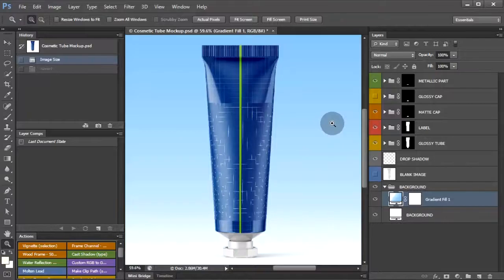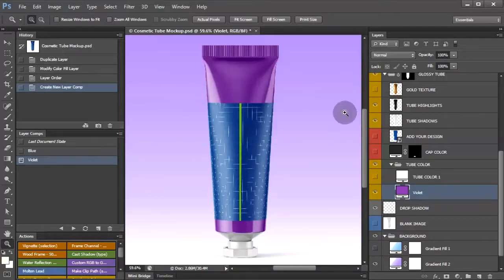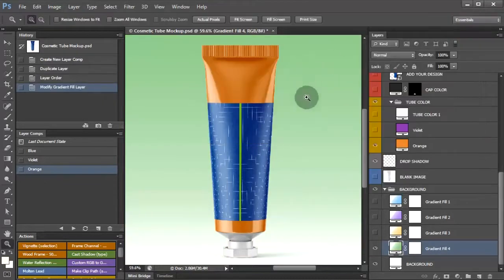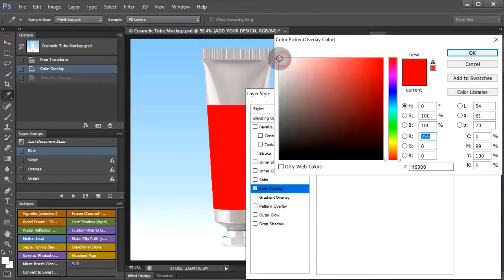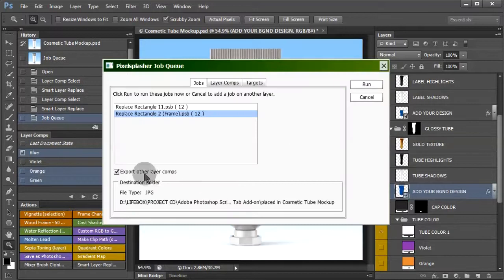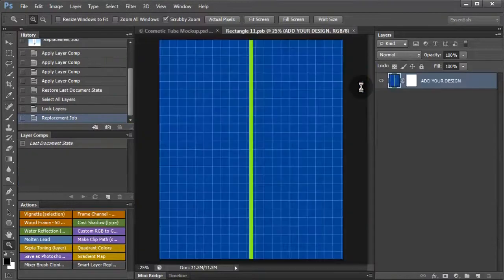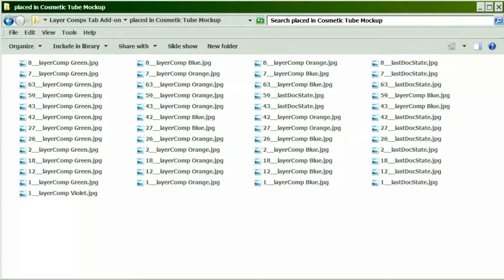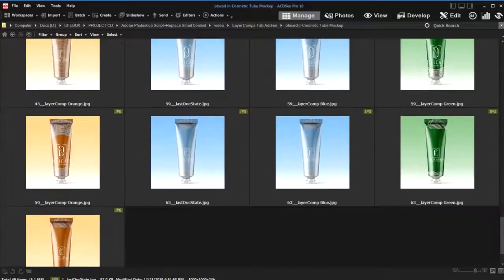Batch Replace Smart Layers in Mockups ► Auto-Resize ► Auto Export Each Layer Comp? ►► LET's GO!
NOW SUPPORTS LAYER COMPS EXPORT SELECT—This tutorial demonstrates an automation sequence in Adobe Photoshop CS6 mockups of the following procedure:
‣ Replace one smart layer for the product logo.
‣ Auto-resize the replacement image to fit the original image placeholder with a margin set (offset scale).
‣ Replace another smart layer for the product label background.
‣ Auto-resize the replacement image to fit the original image placeholder at maximum height or width, keeping aspect ratio.
‣ Export the image to JPG.
‣ Export all other selected layer comps to JPG.
‣ Repeat sequence with another pair of replacement images.

Extensions used:
‣ Pixeslsplasher Smart Layer Replace
‣ Job Queue add-on
‣ Layer Comps Tab add-on

These extensions are also compatible with Adobe Photoshop 2020 in Windows or Mac.